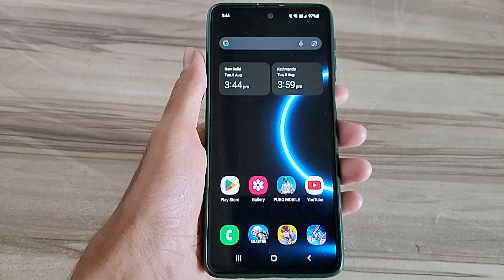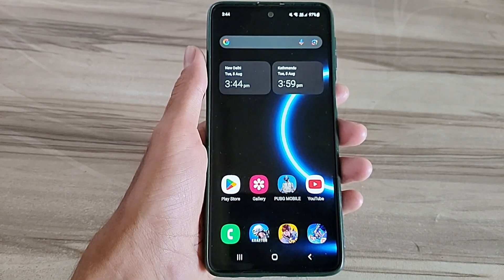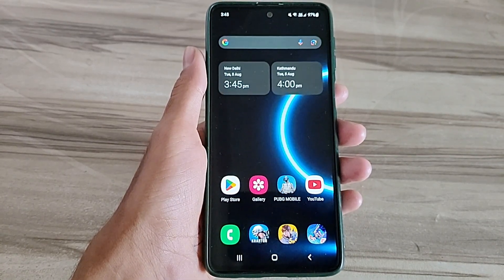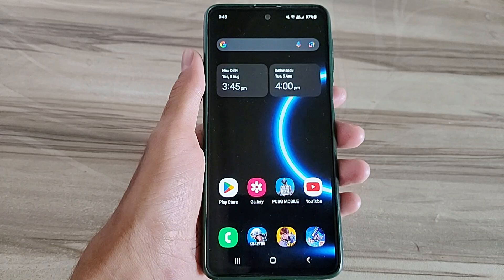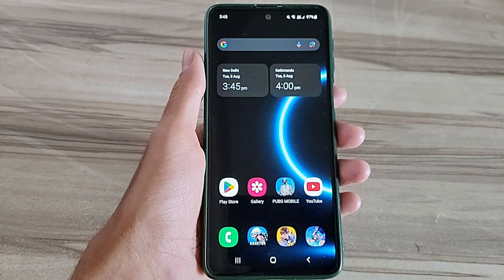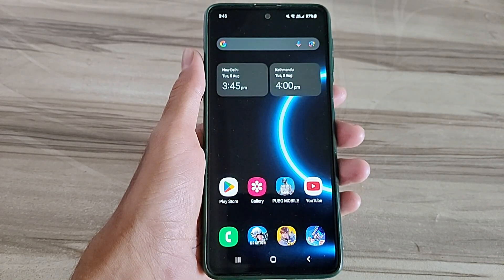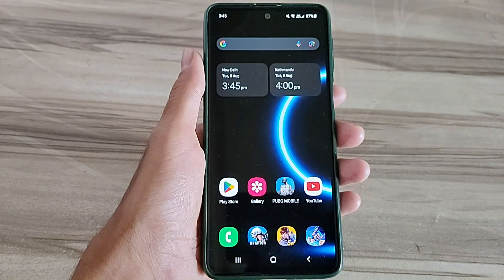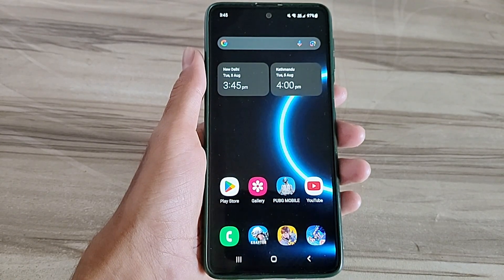Unlock 120fps Android + 144Hz Refresh Rate No-Root 100% Working | Max FPS Fix Lag - No Root